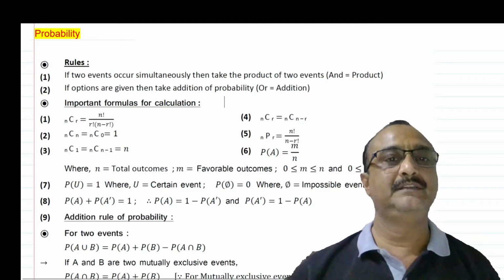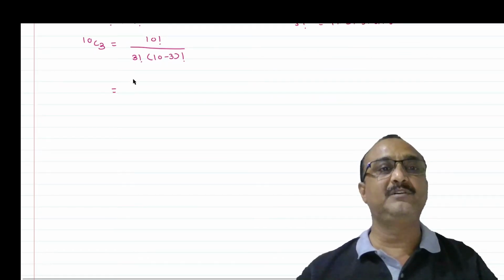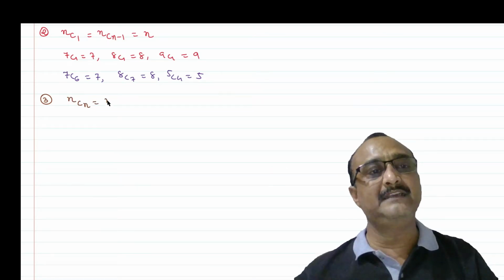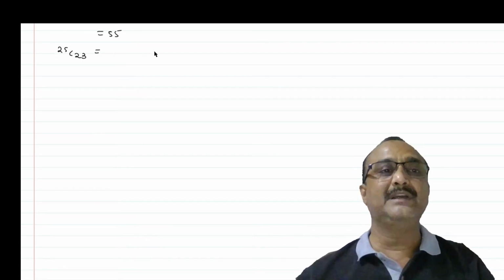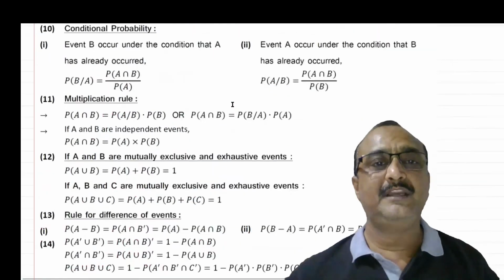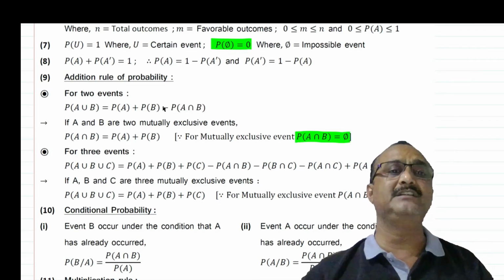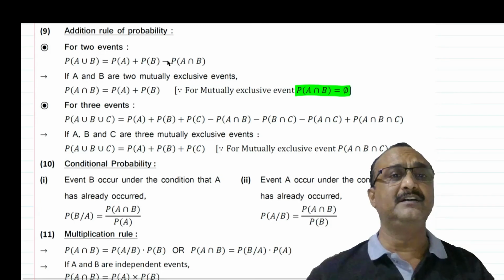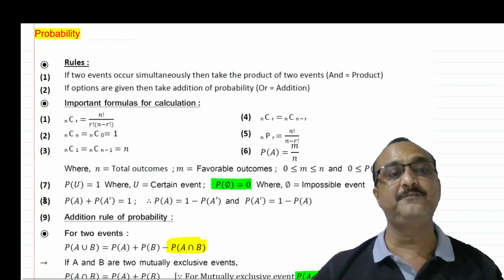Probability || Part - 2 || Formula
B.Com. Semester - 6 || Business Statistics || Unit - 1 || Probability || Formula || Part - 2 ||